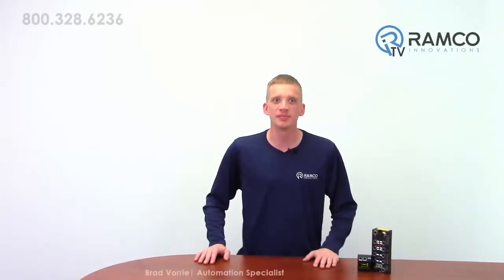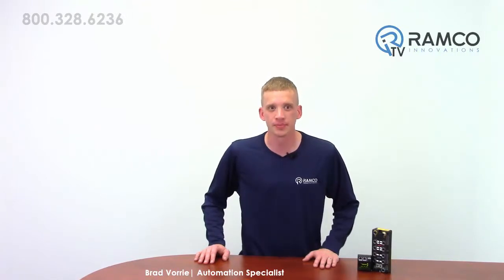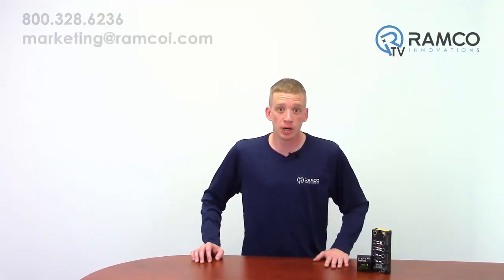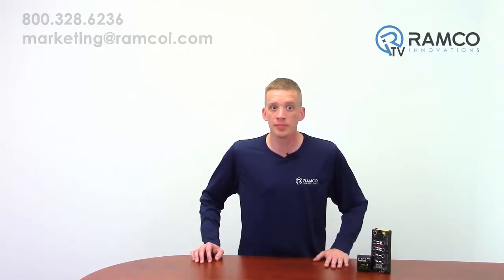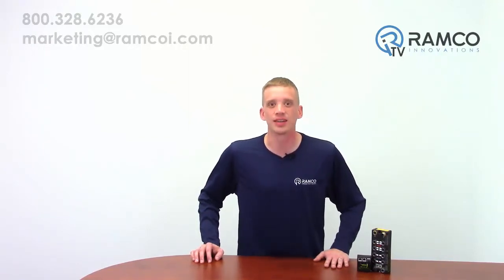Turck Programmable Compact Remote IO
In this video, Brad Vorrie introduces us to the programming capabilities of Turck’s compact remote IO blocks.

With recent updates these blocks now have the capability of being a standalone programmable unit making them a very cost effective solution.
The programmable version of the BL Compact is currently only available with the Ethernet Protocol.

Many IO combinations are available including Digital IO, High-speed IO, RFID, Temperature and analog inputs and outputs.
The BLCEN series is the Ethernet IP67 version and FEN20 is the compact IP 20 version designed to be mounted in an enclosure.

The BL Compact Ethernet blocks utilize the ARGEE programming Language, which is very simple and easy to use.
ARGEE is stand alone, however it can work together with a PLC as an emergency safety shut down process in case of a catastrophic problem with the PLC processor unit.

A user HMI via a web browser is also available making this a complete solution.